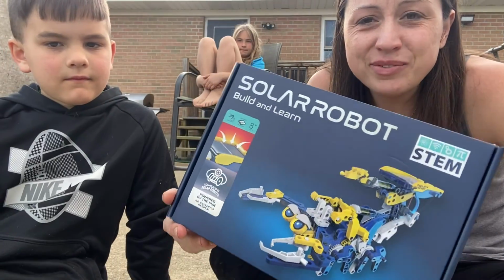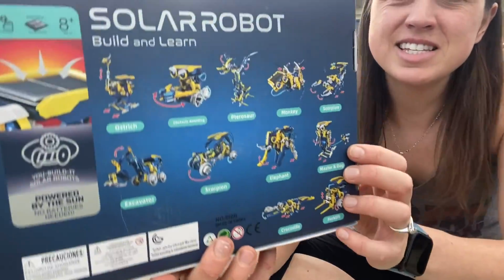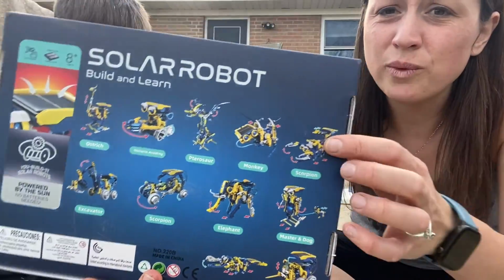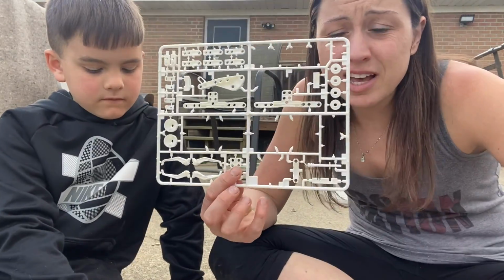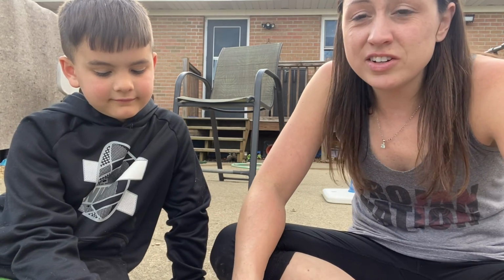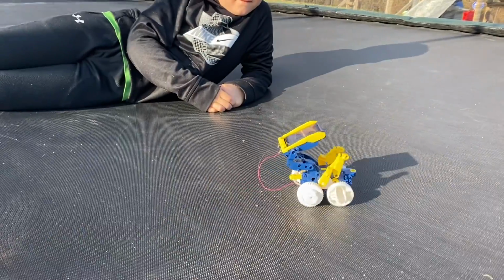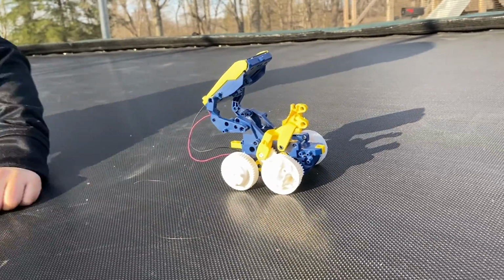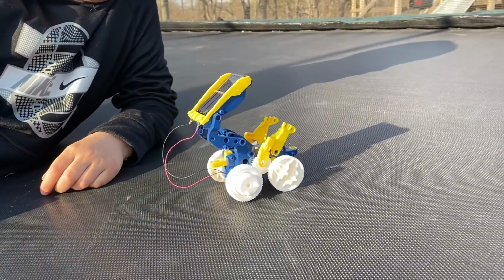Review of STEM Projects for Kids Ages 8-12, OUTOGO Solar Robot Toys for 8 9 10 Year Old Boys